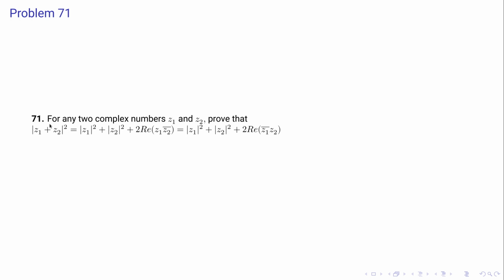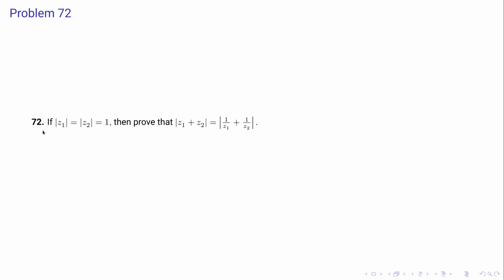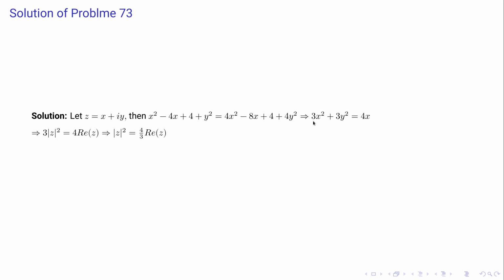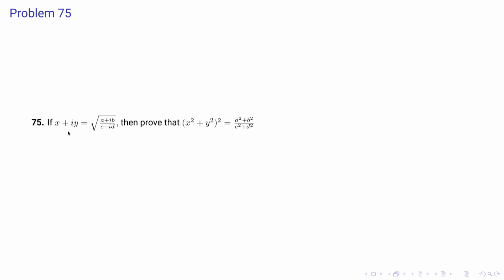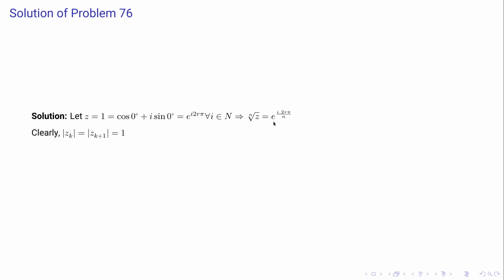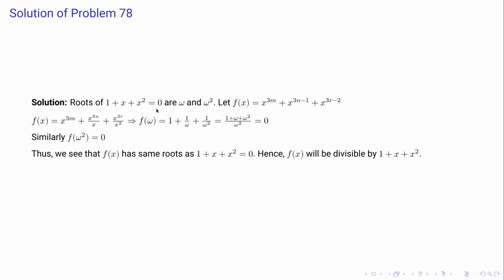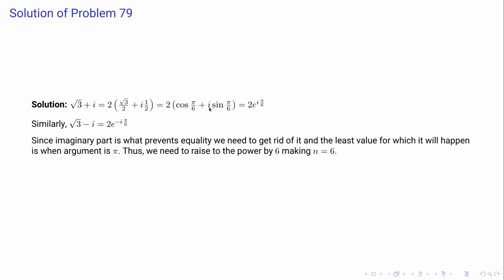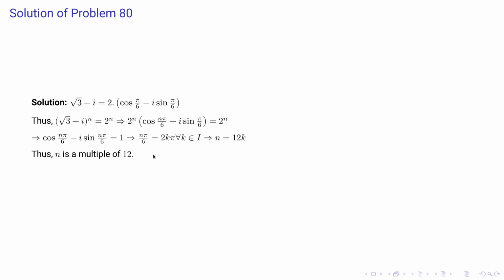Complex Numbers Problems 71-80